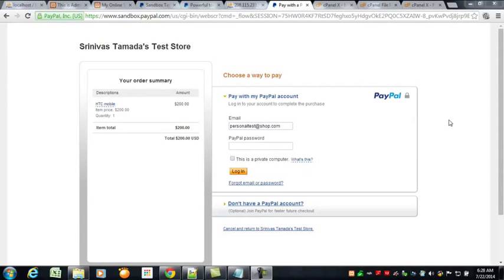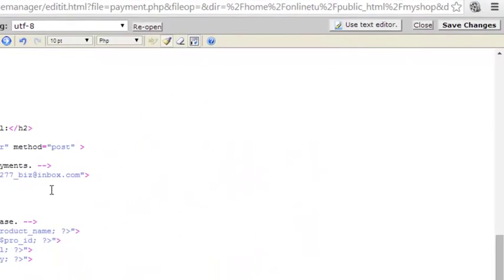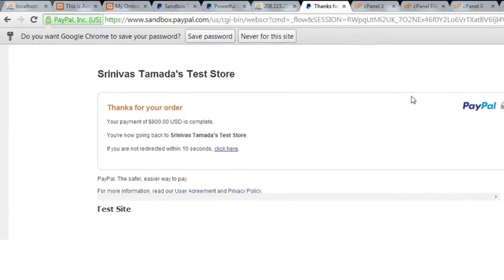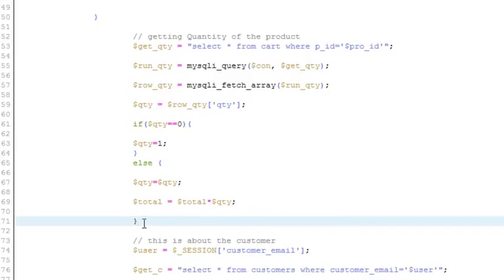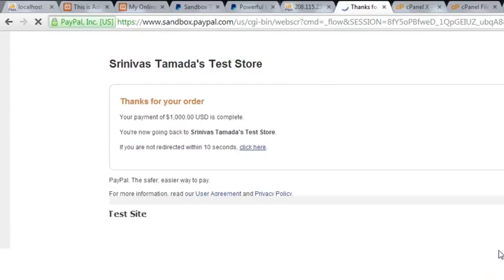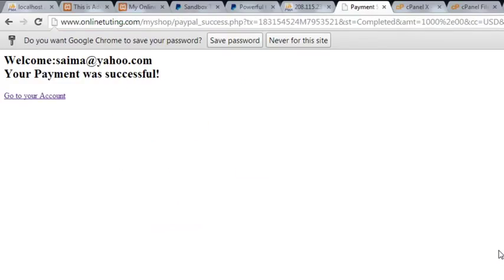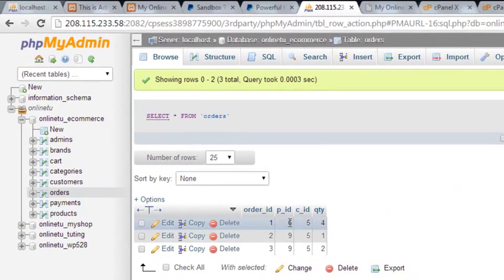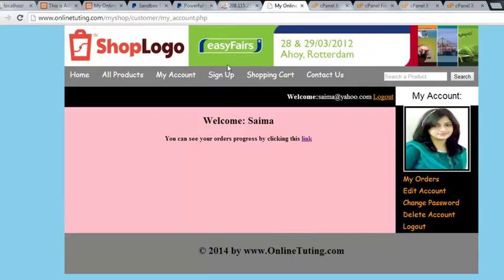[WEBDEVELOPMENT] Chapter 9 - Inserting orders & payments ino tables